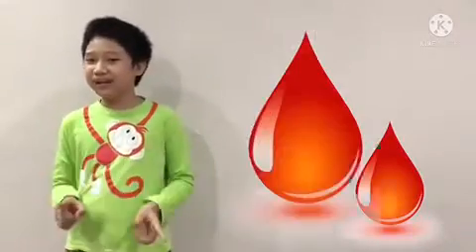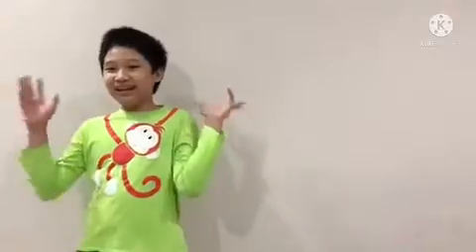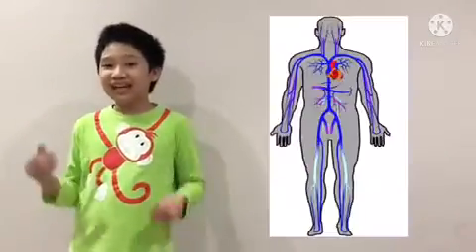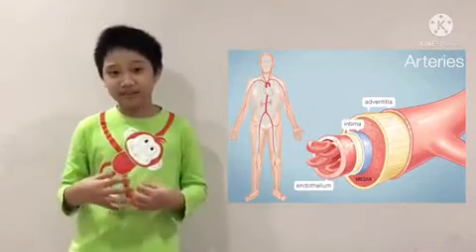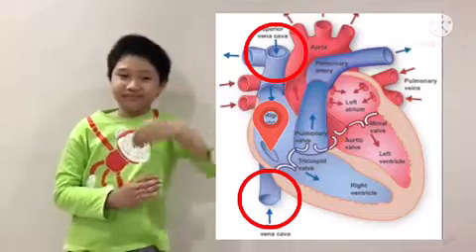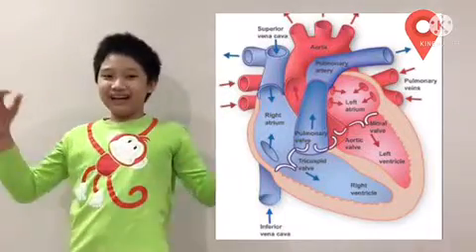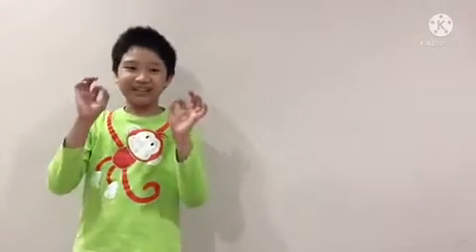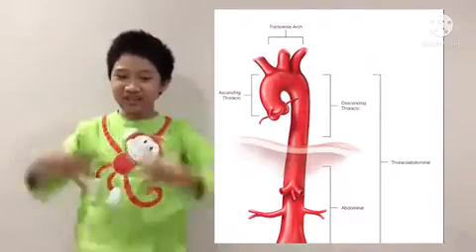Anatomy of the Heart and the Circulatory System